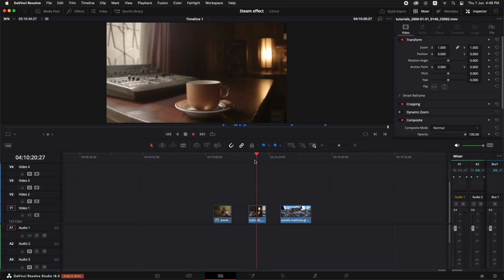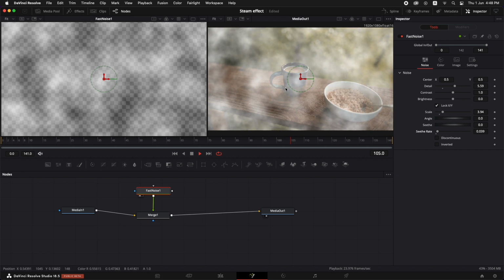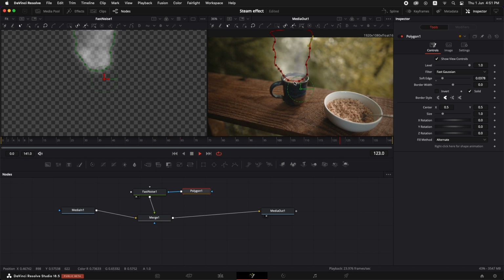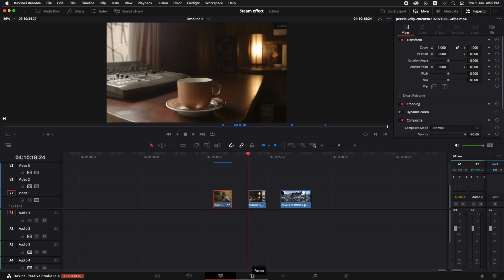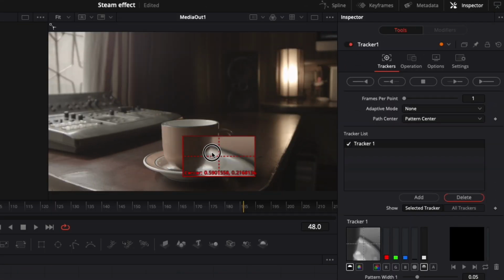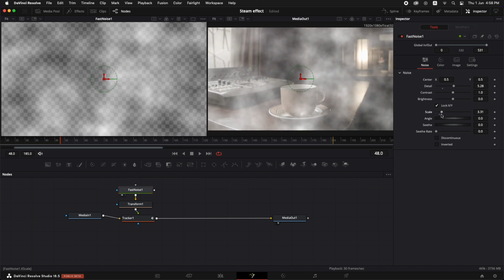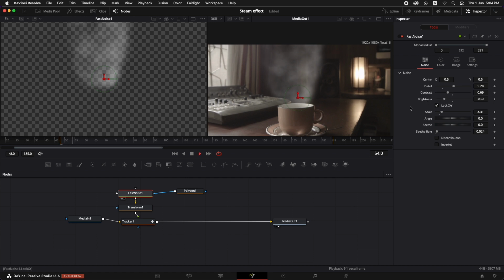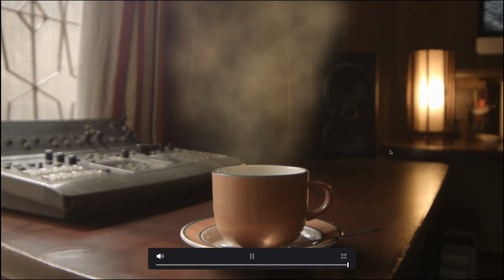Create STEAM coming out of a cup | Davinci Resolve 18 Fusion Tutorial | Super Easy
Learn How to create steam coming out of a cup or anything using Davinci resolve fusion using the fast noise effect. This is a beginner level tutorial so even if you are a complete beginner in fusion it would be super easy to follow along. The same technique can be used to even create realistic smoke. The effect that i have created is a little exaggerated for you to understand , but you can always tone it down a littel bit to have that realistic feel to it.

🎬 EQUIPMENT USED IN THIS VIDEO:
Storage Solution

Some clips used in the video are taken from pexels.com
Contents of the video
0:00 - Intro
0:35 - Creating steam on a still shot
1:53 - Masking and animating
3:50 - Creating steam on a moving shot
4:40 - Tracking
8:00 - Animating